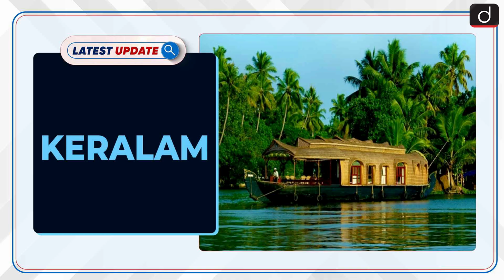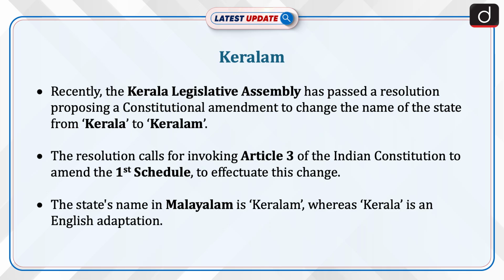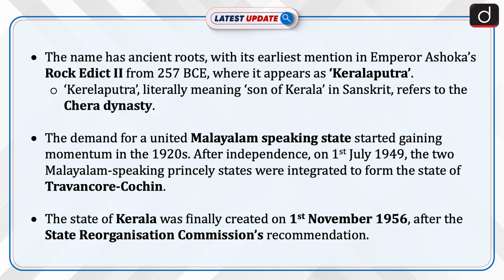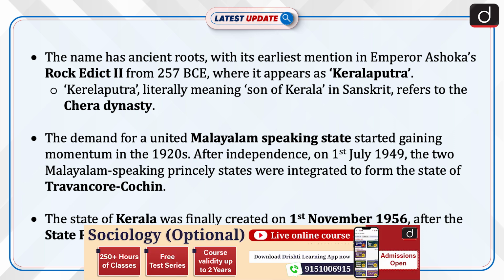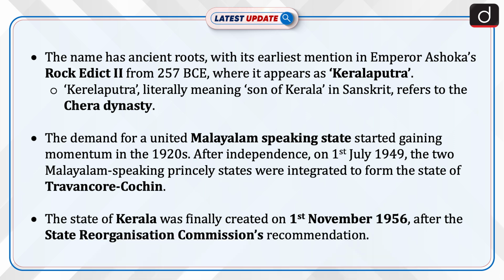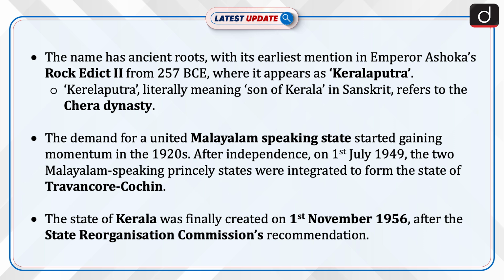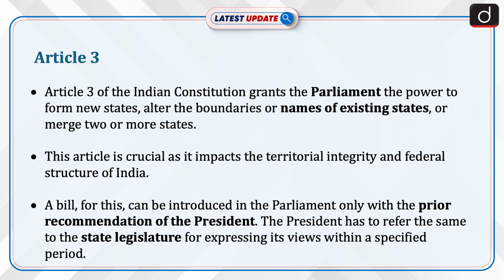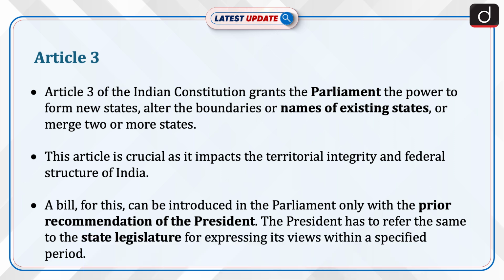Keralam | State Name Change | Article 3 | Latest Update | Drishti IAS English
The Kerala Legislative Assembly has passed a resolution proposing a Constitutional amendment to change the state's name from ‘Kerala’ to ‘Keralam’. The resolution calls for invoking Article 3 of the Indian Constitution to amend the First Schedule. The name ‘Kerala’ is the English adaptation for the Malayalam name ‘Keralam’.

Dear Viewers,
The ‘Latest Update’ Program is Team Drishti IAS English's new initiative. The main objective of this program is to cover all the relevant and important topics from UPSC and state PSC points of view. In this program, one particular topic of current affairs will be discussed in a concise manner. This will make it easy for aspirants to understand the news. A lot of direct questions asked in the preliminary examinations are covered in this program. Similarly, this program will help you a lot in making the answers authentic in the mains examination as well.

We hope that you like this initiative of ours, and you will be able to take full advantage of it. You must share your feedback related to the program with us in the comment box.